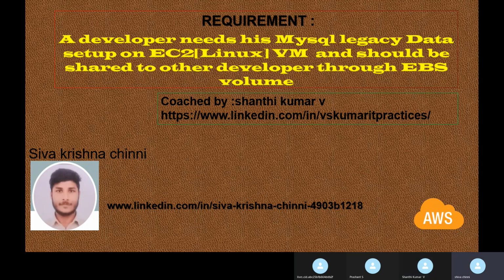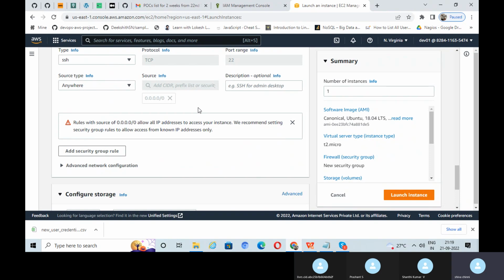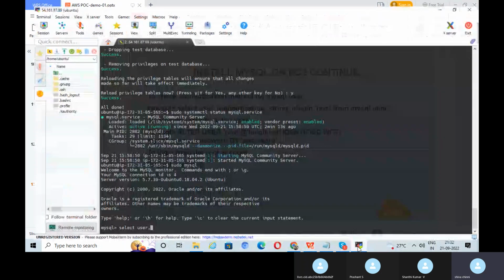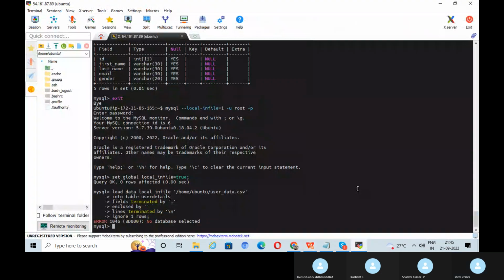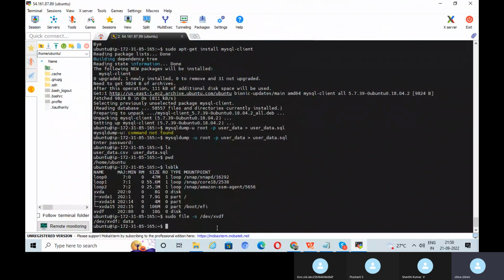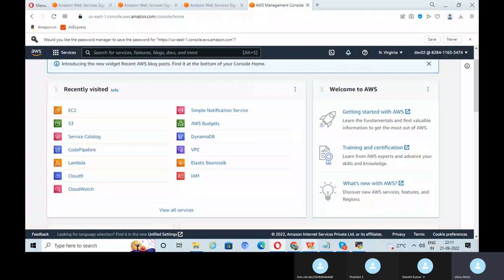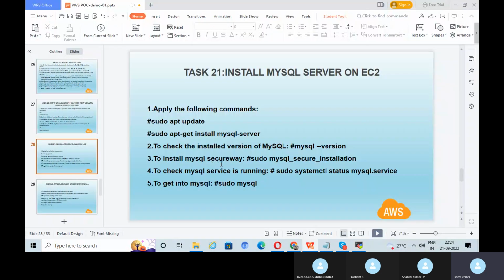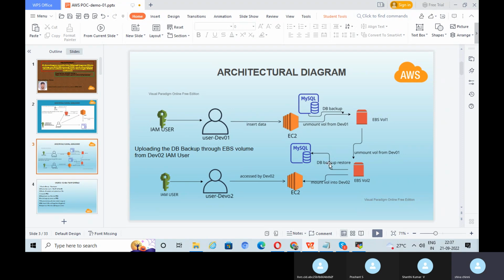1-MYSQL-Data Backup-sharing-EBS-AWS-POC-01-SivaKrishna-20-09-2022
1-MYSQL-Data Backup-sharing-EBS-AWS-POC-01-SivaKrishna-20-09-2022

4 to 6 months you will be coached for AWS/AZURE Cloud and DevOps infrastructure tasks.

Configuration Management
Automated Testing
Monitoring and Logging
Deployment Automation
Infrastructure as Code
Database Management
Service Orchestration
Microservices Architecture
API Management
Distributed Systems
Infrastructure Automation
Continuous Delivery
Cloud Infrastructure
Cluster Management